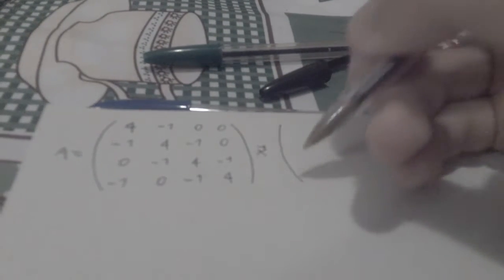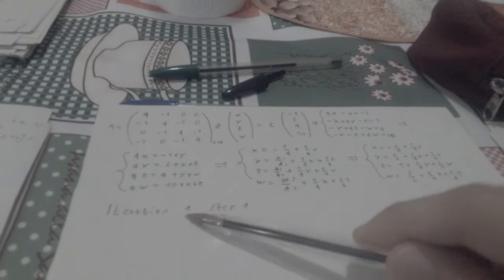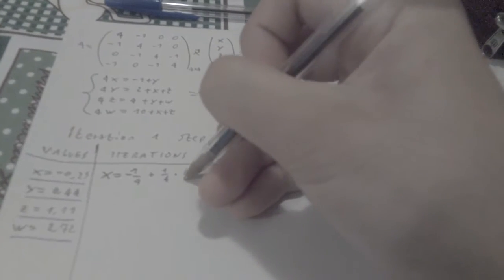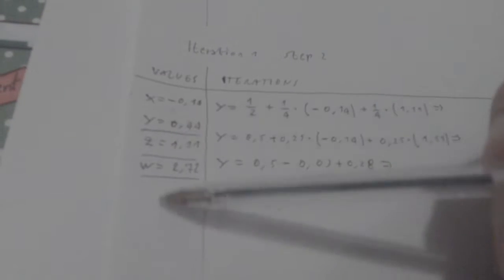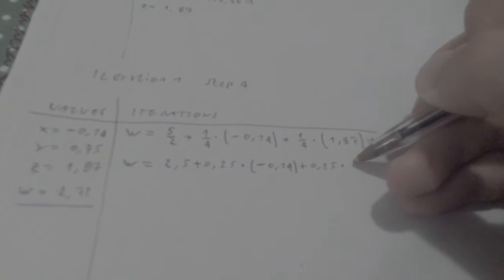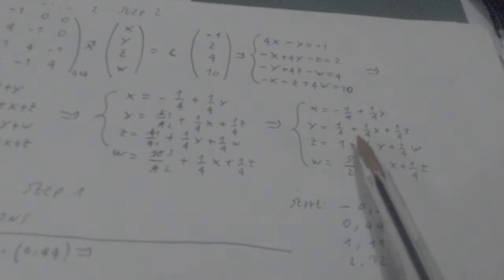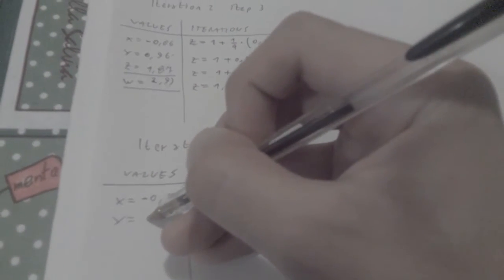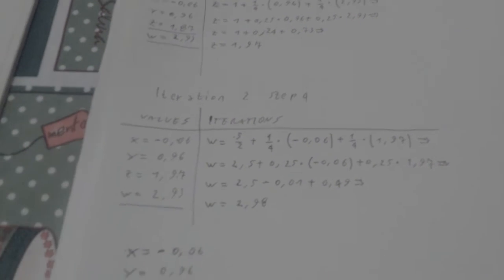Gauss Seidel Method for solving systems of linear equations (example 2)